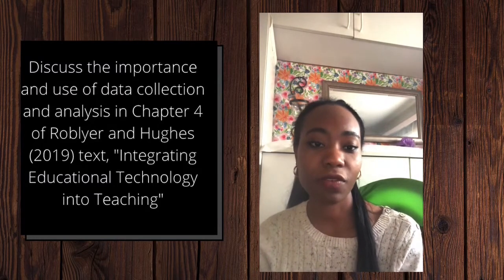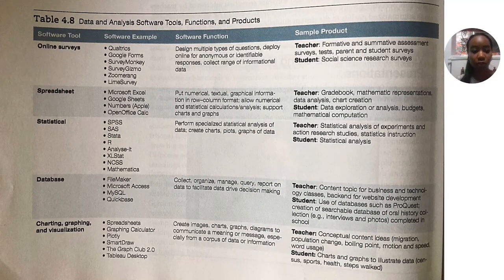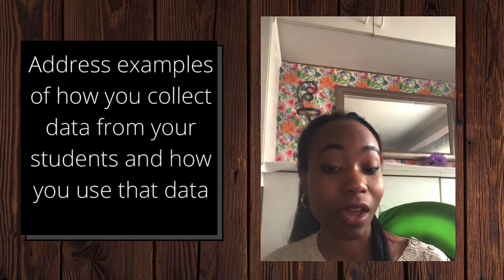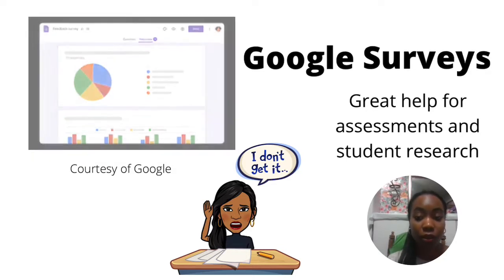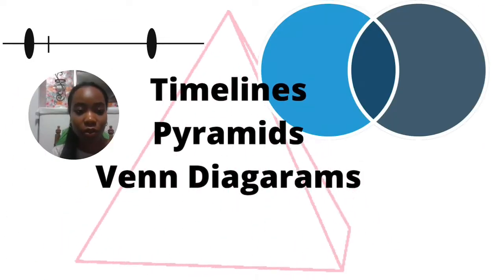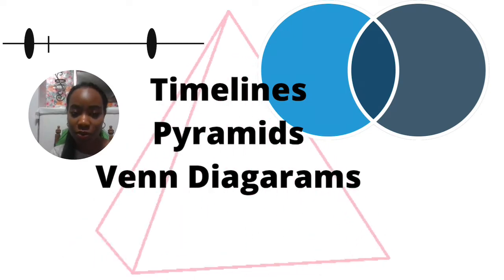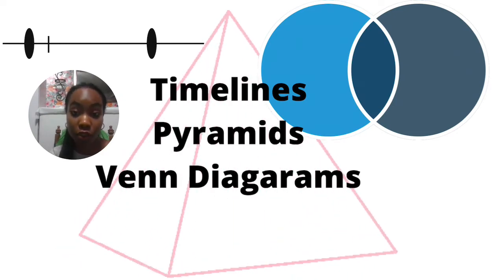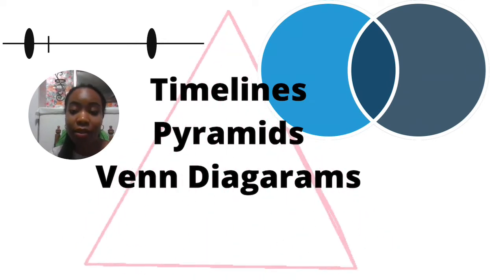Talks with L: Data Collection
In Week 3 of my Liberty course, candidates were asked to reflect on the topic of data collection. In this video, I discuss the importance of collecting data as a teacher, how I collect data, what forms of data I collect, and how I use it in the classroom.

How do you collect data in your classroom? Let me know what strategies you use in the comments below!